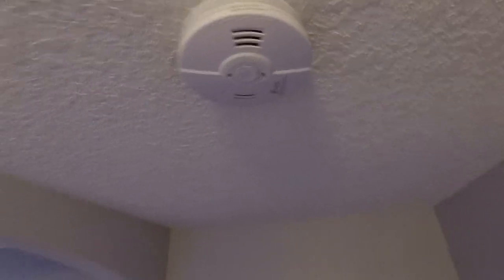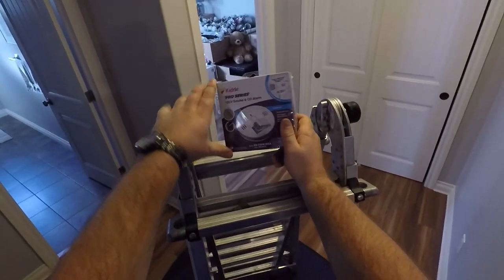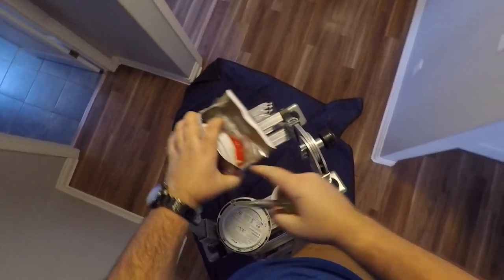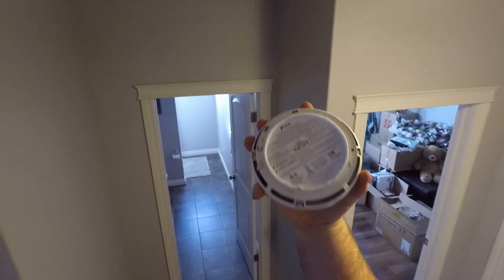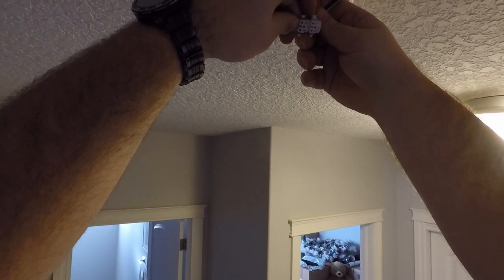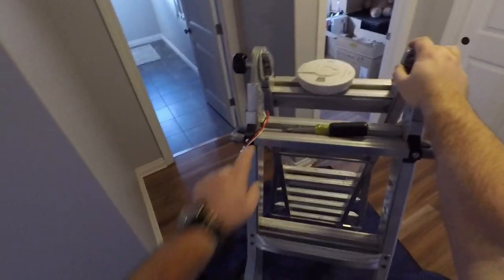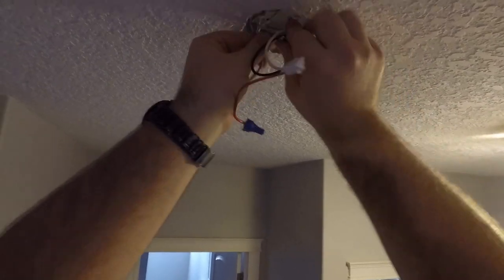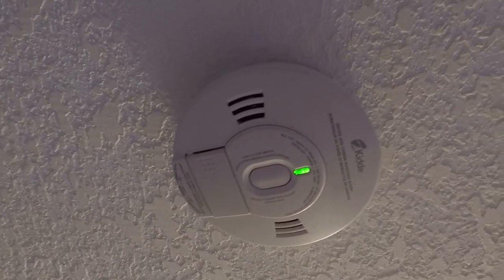Easy Smoke Detector Upgrade: Ensuring Your Home's Safety!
In this tutorial, we dive into the critical task of replacing expired smoke detectors in your home. Did you know smoke detectors have a lifespan of approximately 7 years? We're at a client's house to demonstrate how you can easily determine if your smoke detectors are past their prime and how to replace them with new, reliable models. From identifying the expiration date to selecting the right brand for seamless replacement, we cover all the steps to ensure your home remains a safe environment. Watch as we replace an outdated detector with a new Kidde Pro Series model, offering enhanced safety with its combination of smoke and carbon monoxide detection. Follow along to keep your home up-to-date and secure!